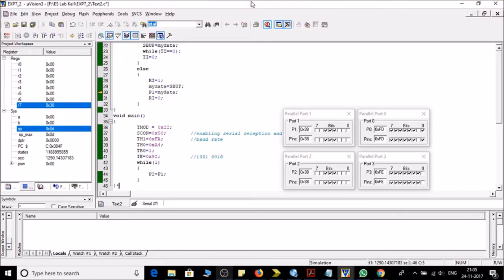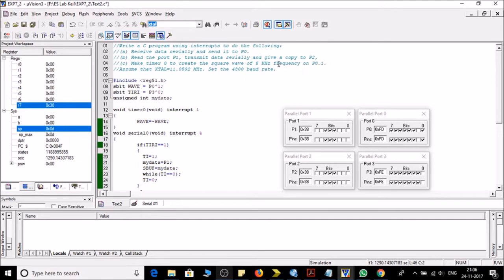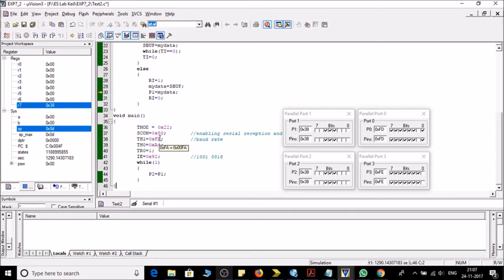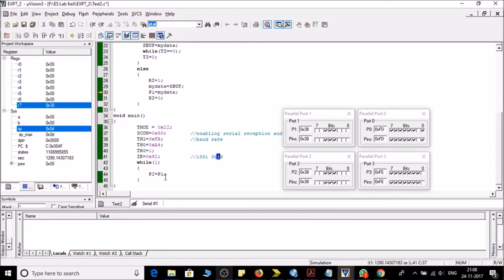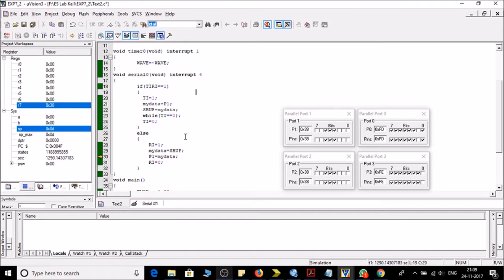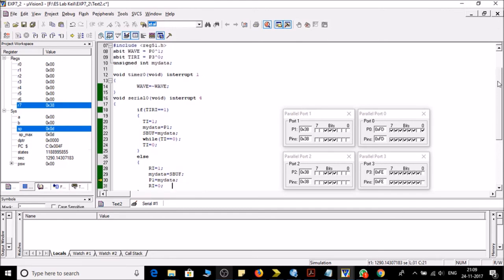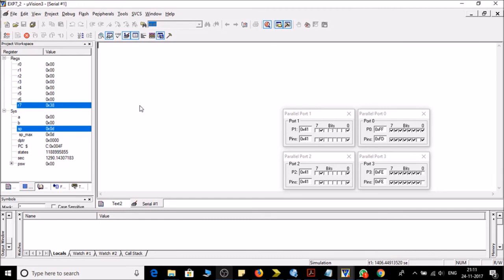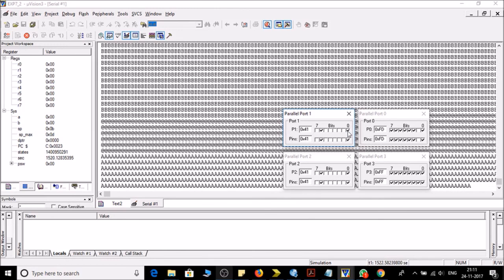Transmit and Receive Serial Interrupt in Keil 8051 C Programming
Write a C program using interrupts to do the following:
(a) Receive data serially and send it to P0.
(b) Read the port P1, transmit data serially and give a copy to P2,
(c) Make timer 0 to create the square wave of 5 KHz frequency on P0.1.
Assume that XTAL=11.0592 MHz. Set the 4800 baud rate.